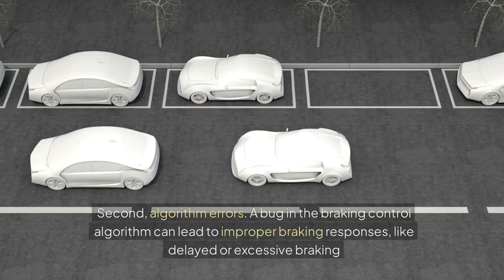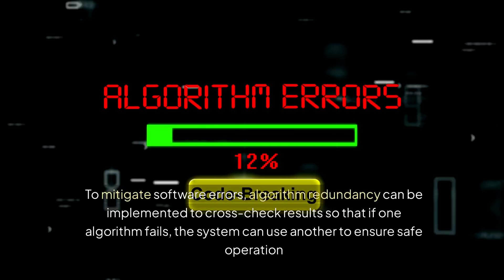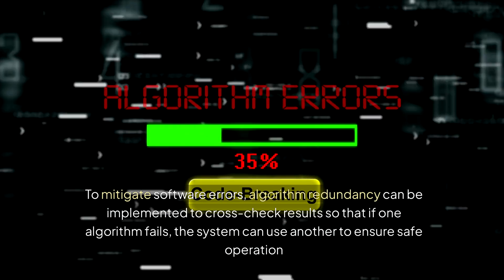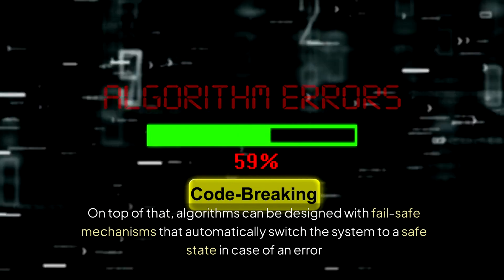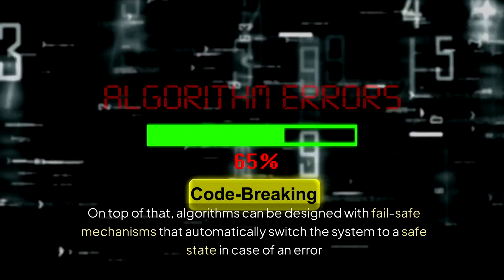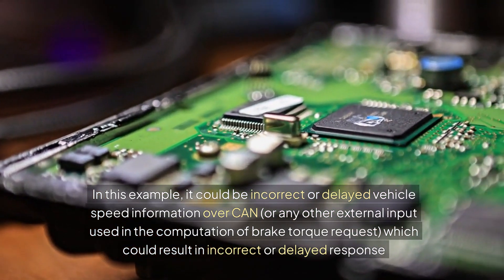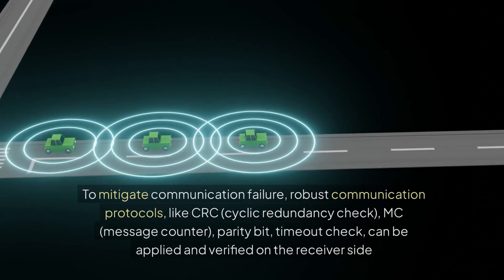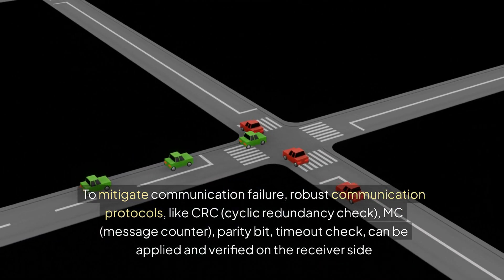Software Failures in Braking System and How to Fix them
In this video, we explore common software failures in braking systems, and Learn how to address these issues with strategies like regular testing, fail-safes, and software updates.